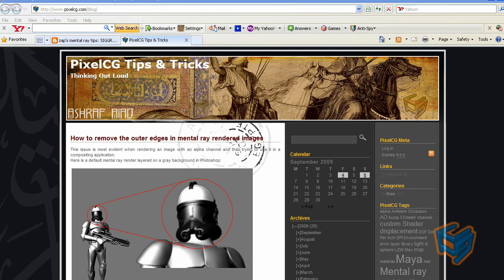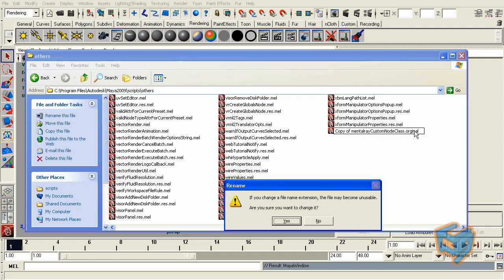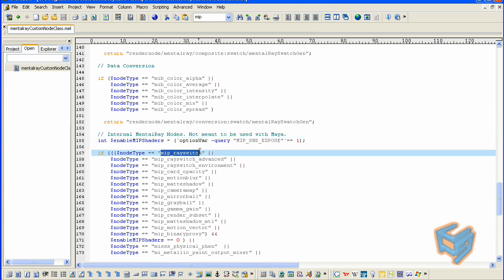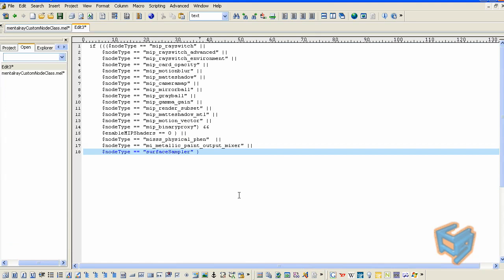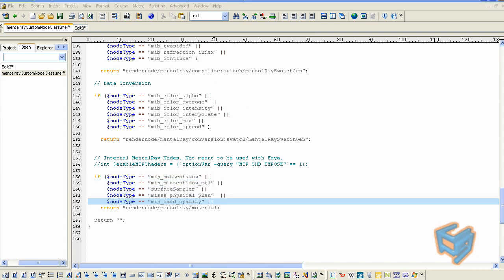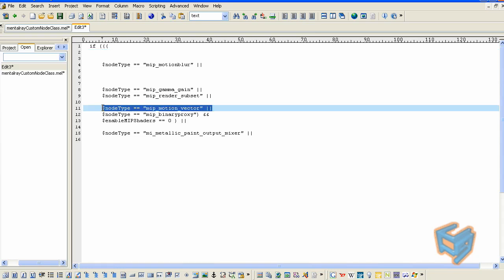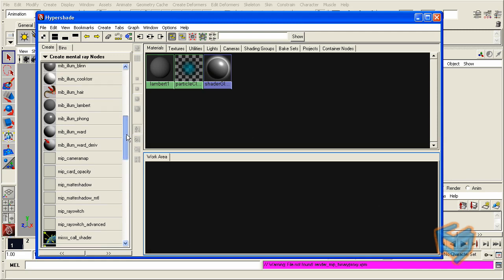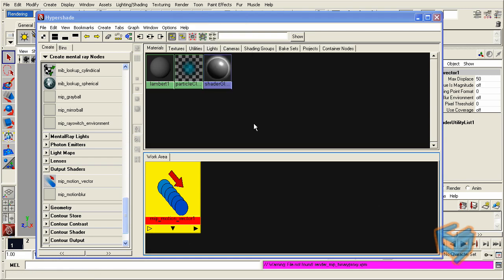Mental Ray Production Library Enabling mip Shaders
Maya 2008 and up, was shipped with some un-supported mental ray Shaders called mip (mental images production) Shaders.
To expose theses Shaders in Maya we need to alter the mel script mentalrayCustomNodeClass.mel in this folder
C:\Program Files\Autodesk\Maya2009\scripts\others